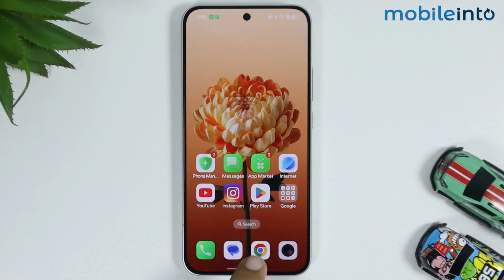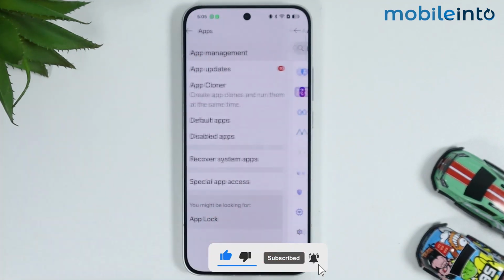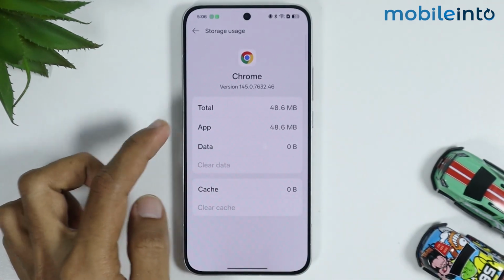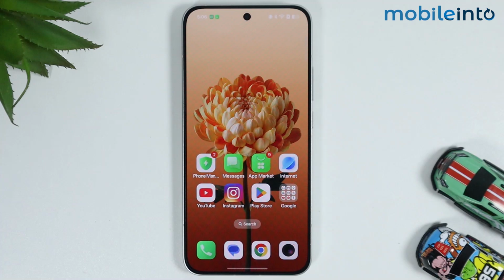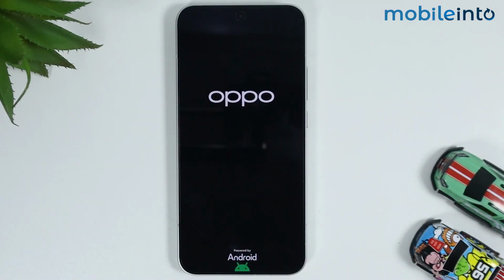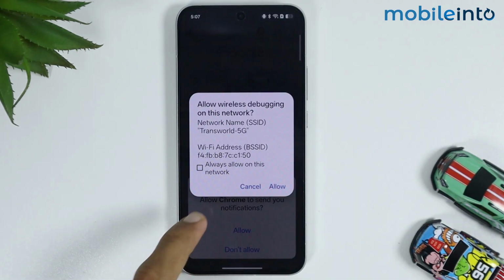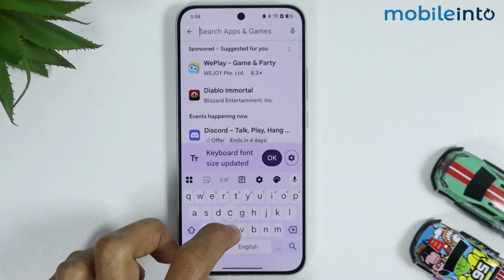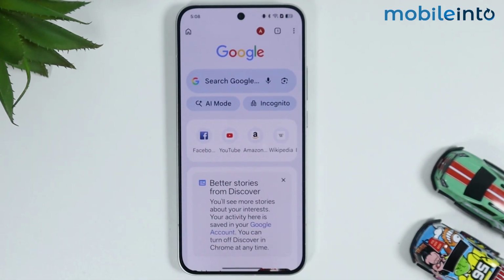[ColorOS 15] Fix Chrome Not Working / Opening on Oppo Phone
In this video, we will learn how to fix Chrome not working or opening on Oppo phone. If you want to solve Chrome not working issue or resolve Chrome not working on oppo, follow these steps.